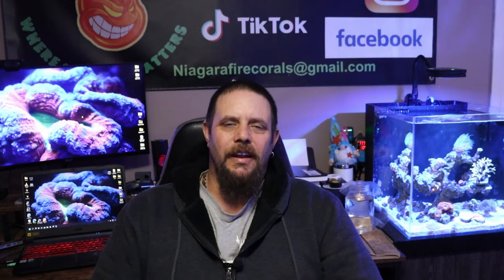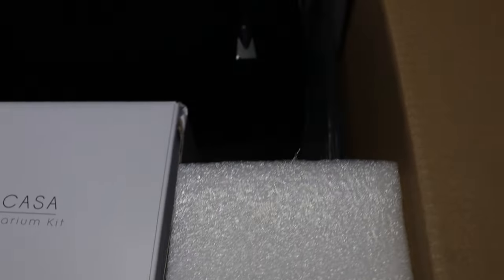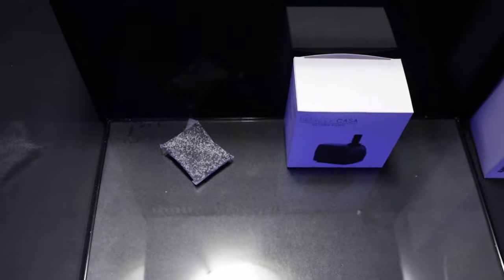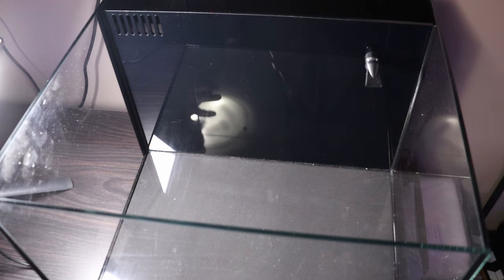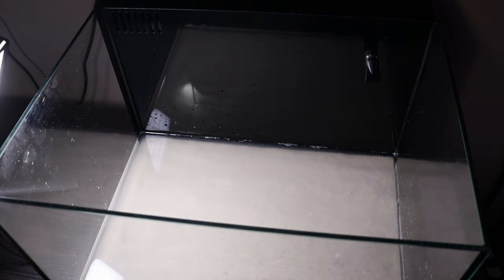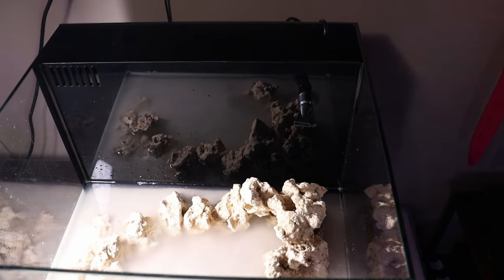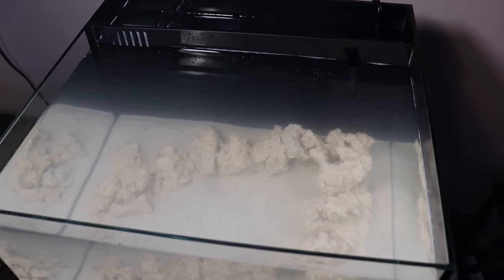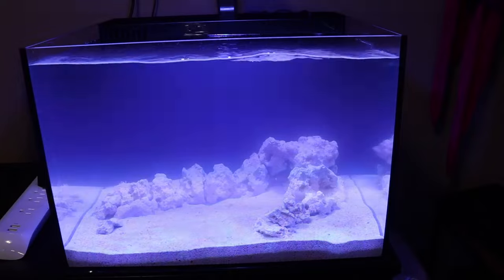Reef Casa Studio 12 | New Series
Here we go again!!!  Another new exciting series featuring the Reef Casa Studio 12.  Follow along as we bring this super simple reef aquarium to life.

Inkbird from Amazon

Would you like to buy frags direct from my system?  Well now you can If you're located in Canada!!!

Be sure to hit the subscribe, like and notification buttons to support the channel and help it grow and so you always see whats new coming out from Niagara Fire Corals.